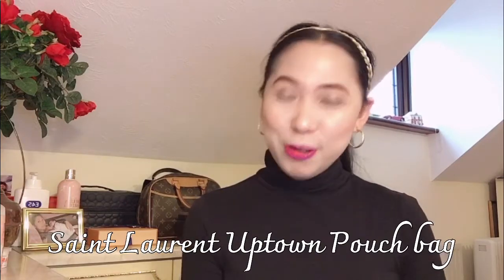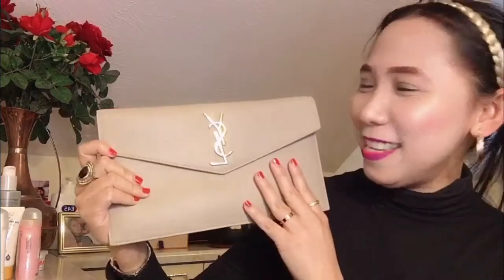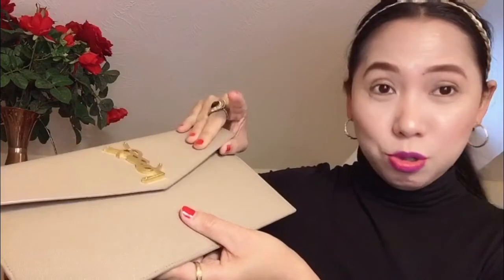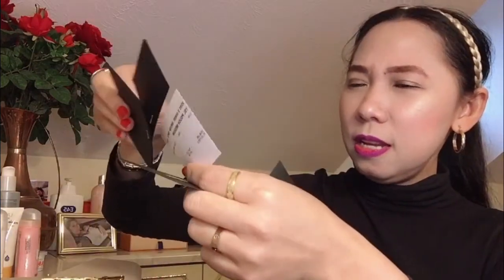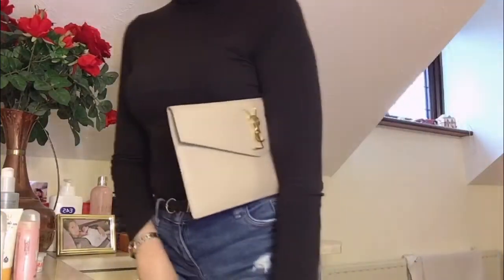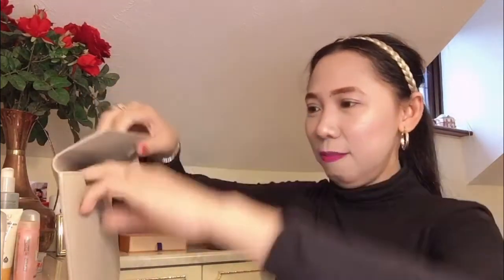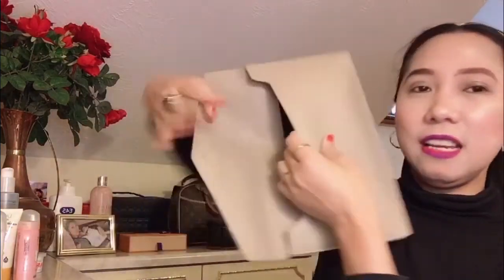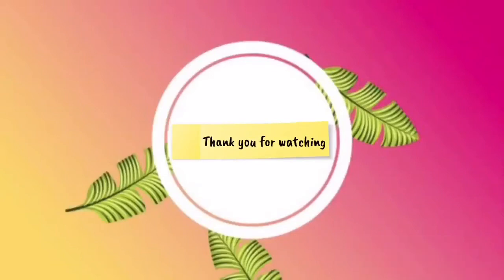MY FIRST YSL BAG REVEAL!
Shop YSL UPTOWN POUCH

Today I am super excited to share this with you, because if you love designer, but you’re on a budget, you are going to love this one! Even if you’re not on a budget, I am confident you’re going to love this one.
And the item I am sharing with you today is the YSL Uptown pouch, aka this super gorgeous clutch. I bought this one from Net a Porter  a month ago. I been eyeing this bag for nearly 2 years and finally I got it now!! ♥️